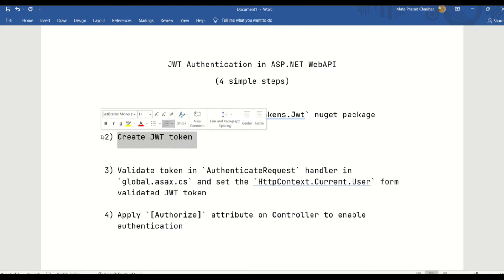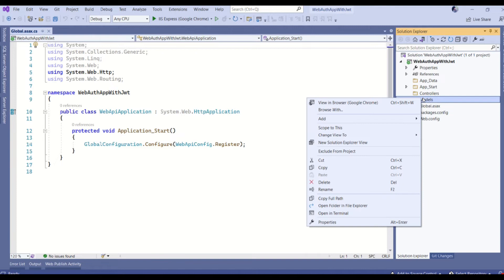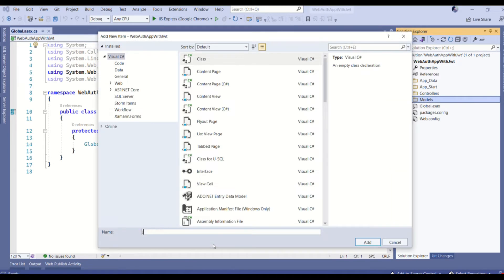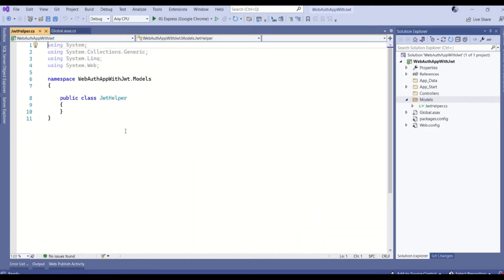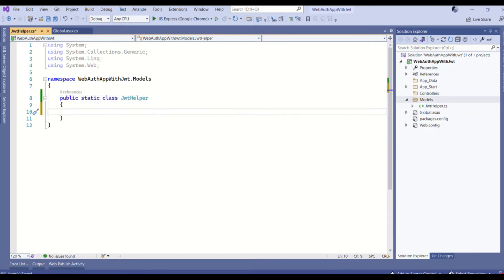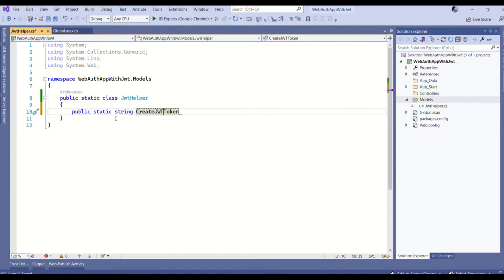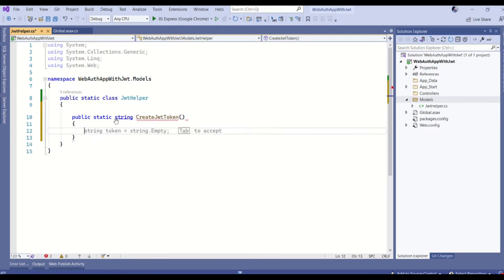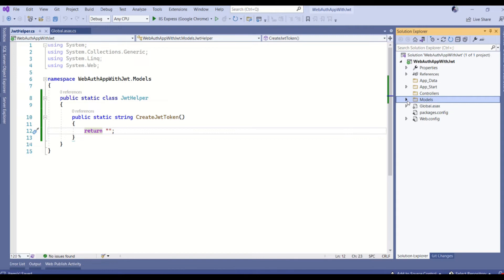JWT base token authentication in ASP.NET Web API (The Simplest way ever)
The simplest way to implement JWT based authentication in asp.net Web API with role-based claims